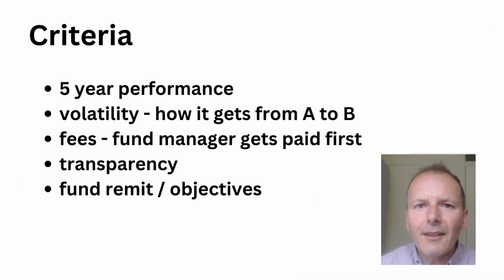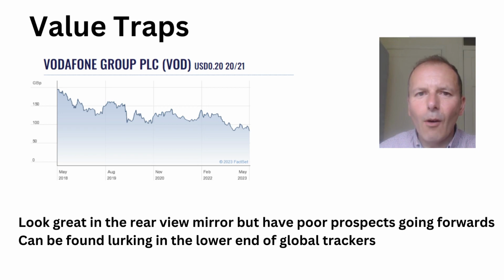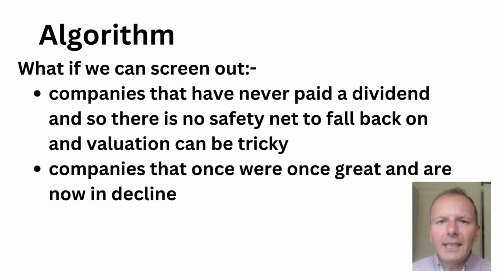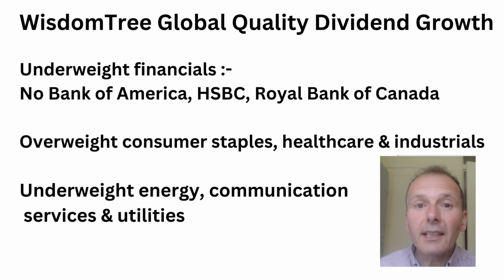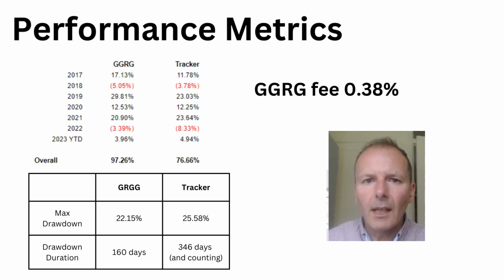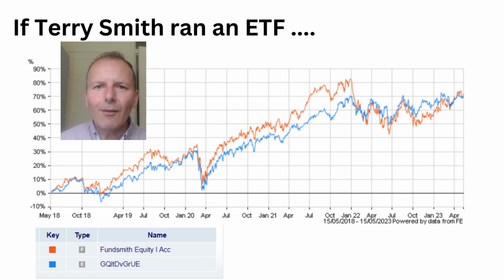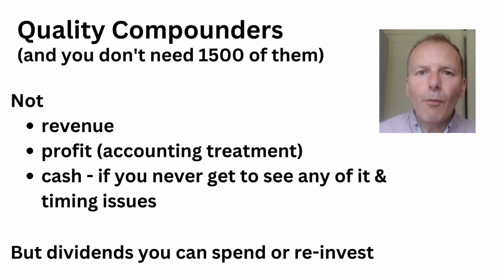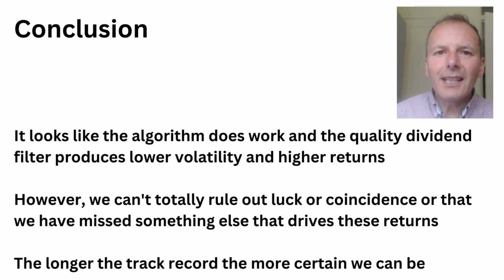Best Dividend ETF that easily beats Index Funds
What happens to performance if you exclude companies that have never paid a dividend and overweight companies with solid balance sheets and a history of growing dividends?

The answer is greater overall returns and lower price volatility.

In this video I look at WisdomTree Global Quality Dividend Growth ETF compared to an index tracker. It is the best performing dividend ETF available in the UK.

What is wrong with a global tracker? I think there are 3 things:-
1) Excessive US exposure. 19 of the top 20 stocks are US based
2) Some flaky tech companies have risen near the top of the pile. They can be volatile in price as it is very difficult to value them. Tesla is one example.
3) Towards the buttom end of the index there are a lot of dinosaur companies in terminal decline, like Vodafone.

If we could screen out companies in 2) and 3) and in so doing reduce US exposure that could be a good thing and we could get a product that outperforms a global tracker in terms of price growth (no dinosaurs) and price volatility (no flaky tech). Doing so via an algorithm, a disciplined rules based process, could be less costly and less risky than having a human with an ego do it for us.

Enter WisdomTree Global Quality Dividend Growth. In this short video I look at its holdings, performance and company screening criteria. If you want to learn about how to select a top performing fund then this video is for you.

Dividend investing for passive income.

Guide to my channel

I use google sheets a lot. For all the free files I have shared, have a look at this playlist

I'm keen on helping people to achieve financial independence. For videos on this topic go here